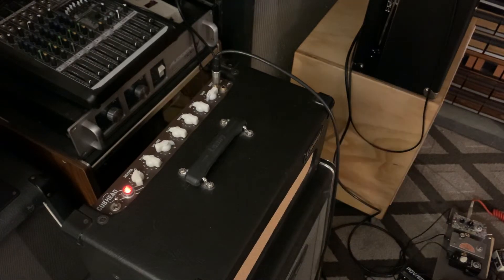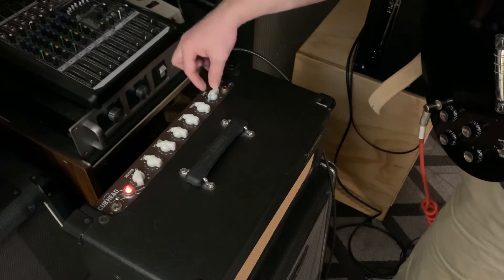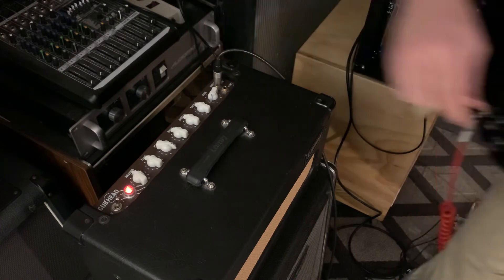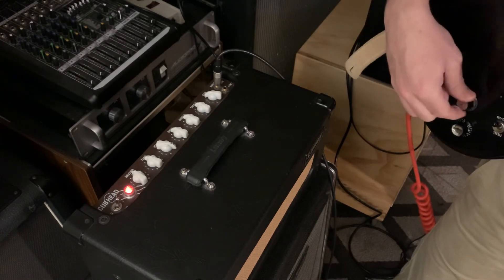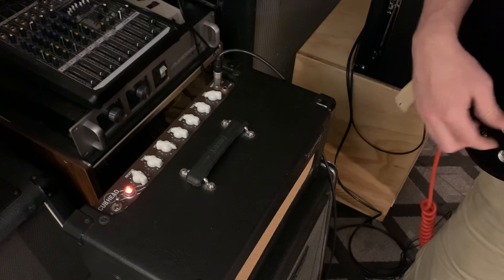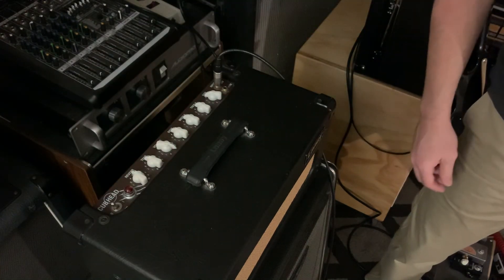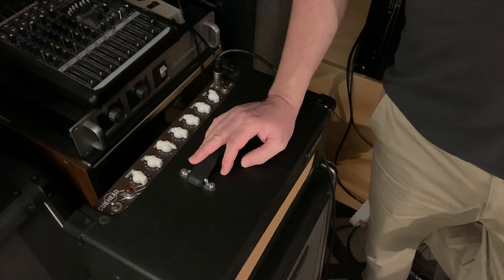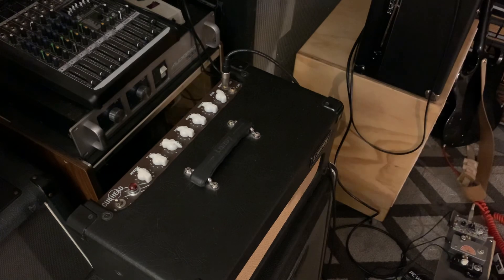Laney cub 15 demo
Cool low watt amp